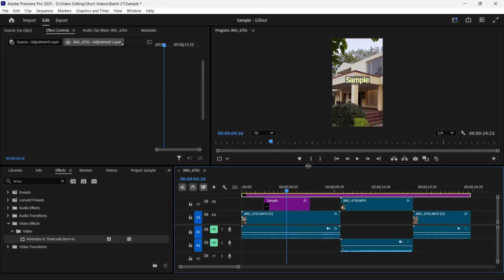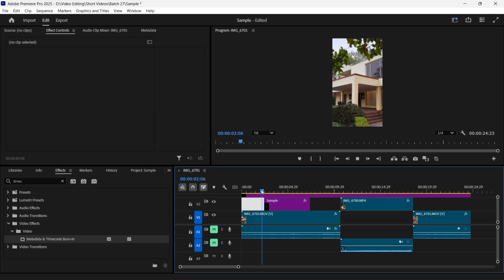How to Make Typewriter Effect in Premiere Pro [ No Plugins ]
Want to create a typewriter text effect in Adobe Premiere Pro without using any plugins? In this video, we show you a simple, step-by-step method to animate text so it appears letter-by-letter—clean, smooth, and professional.

You’ll learn how to use Essential Graphics, keyframes, and text animation techniques to build the typewriter effect from scratch. This works perfectly for YouTube videos, reels, tutorials, cinematic subtitles, and storytelling content.

No third-party plugins, no complicated presets—just Premiere Pro’s built-in tools doing the job right.

Join us as we explore the features and best practices for creating a typewriter effect in Premiere Pro with no plugins required. ⌨️🎬